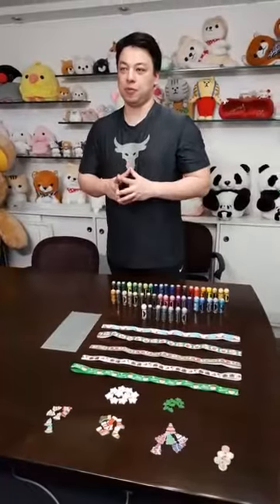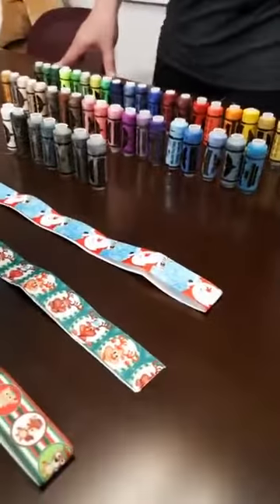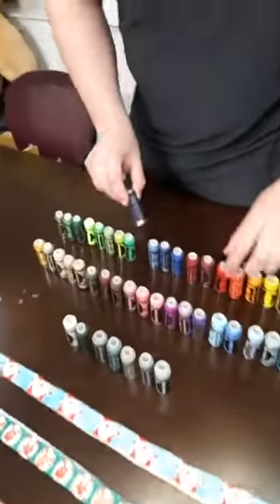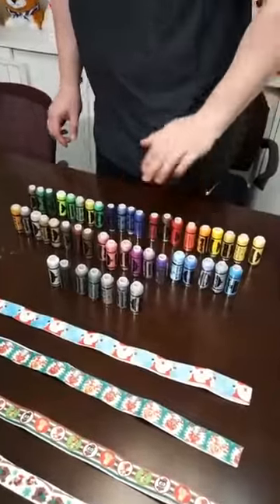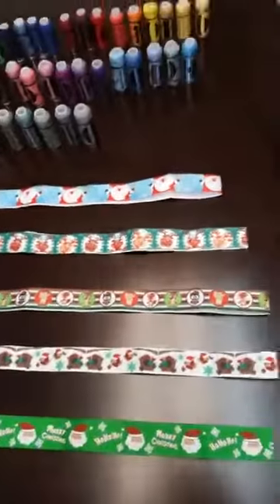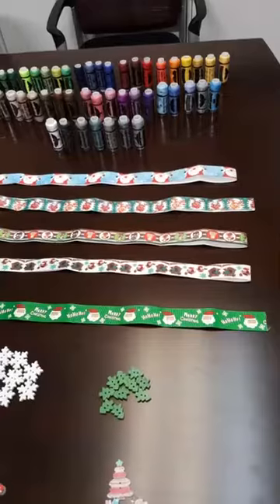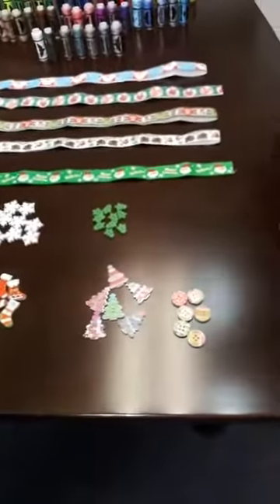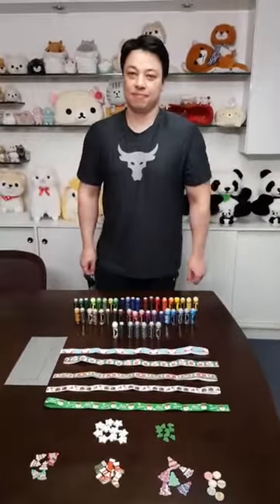Threads and buttons!